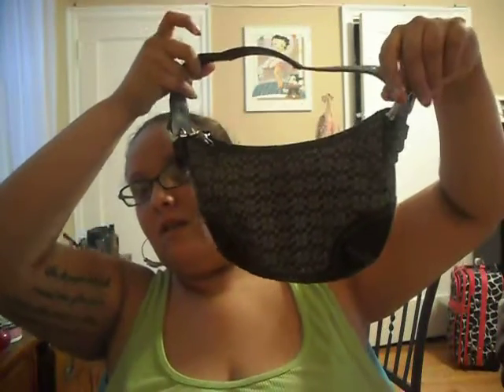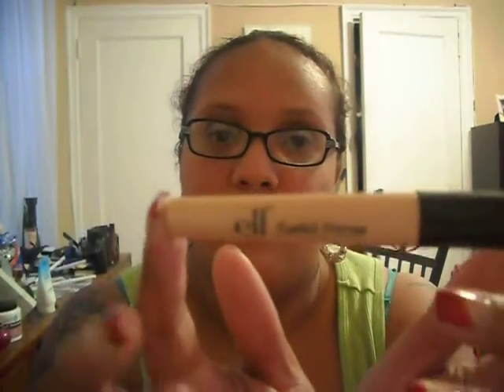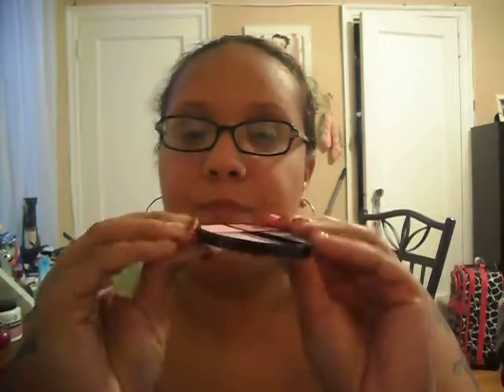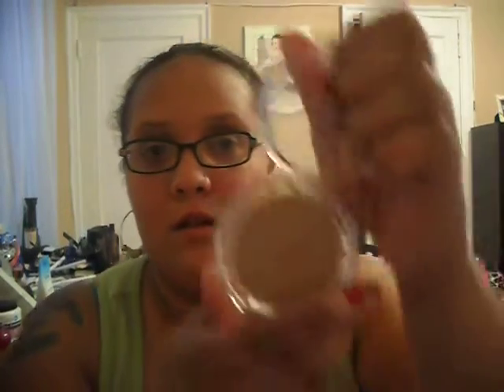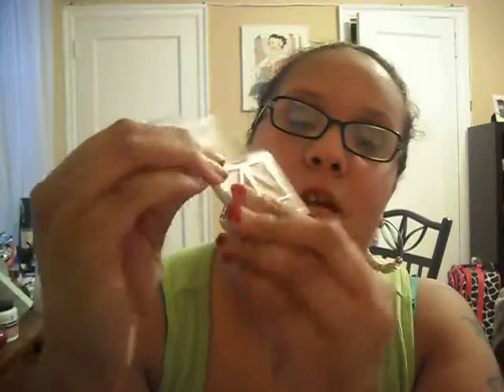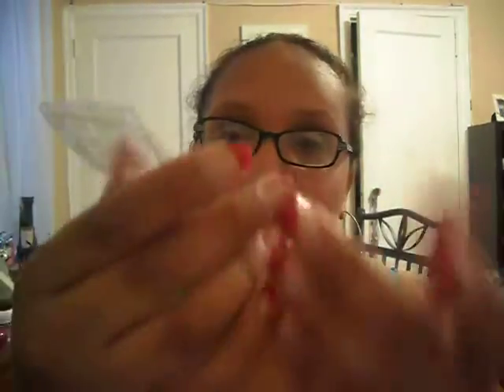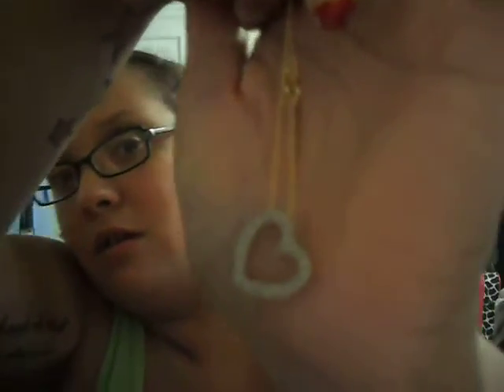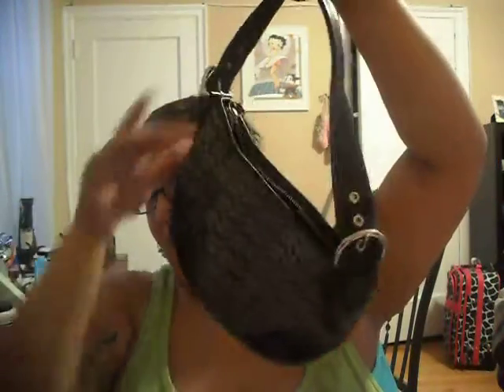FIRST SWAP WITH PINKCOUTUREMAMMA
THANK YOU FOR ALL THE STUFF I LOVE IT ALL! :)